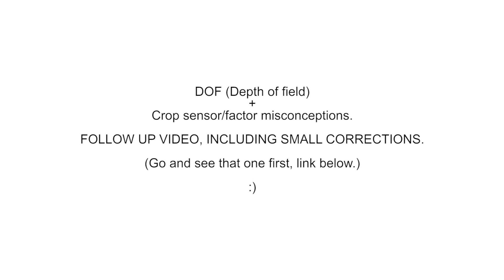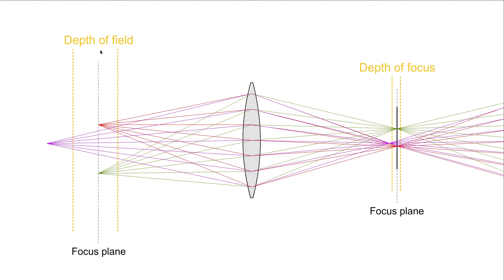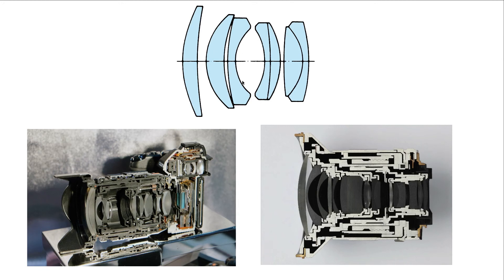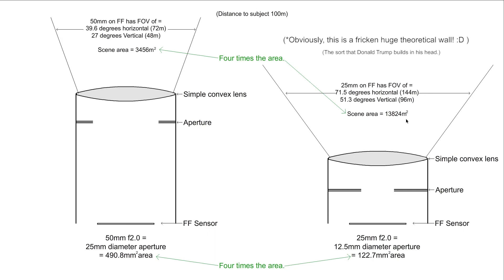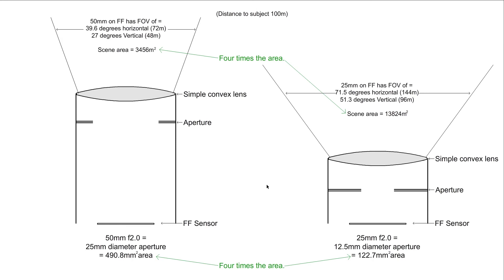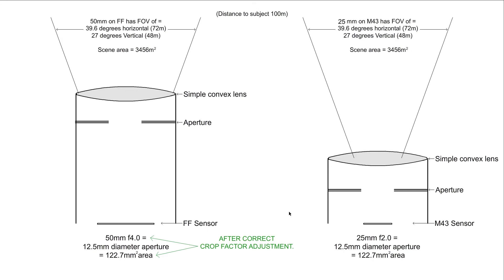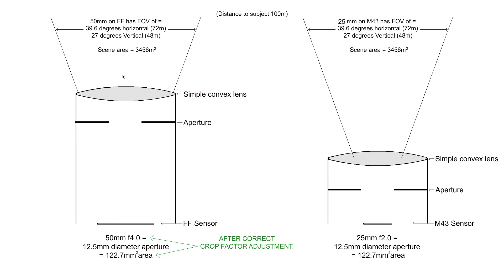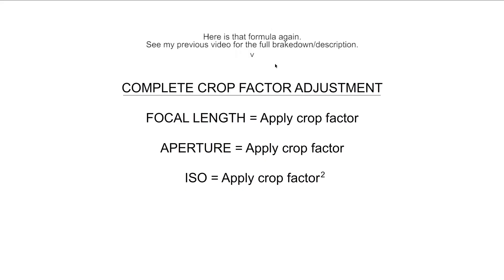Depth of field and crop factor misconceptions. FOLLOW UP.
Here is a reply to some criticisms regarding my last video,
and also I wanted to flag up some small mistakes I made in that video as well.

(Please note, there is additional info in this vid that may help tie up some loose ends.)

Here is the original video. (This video will not make sense without first seeing that one.)